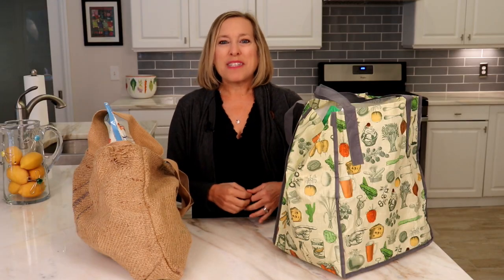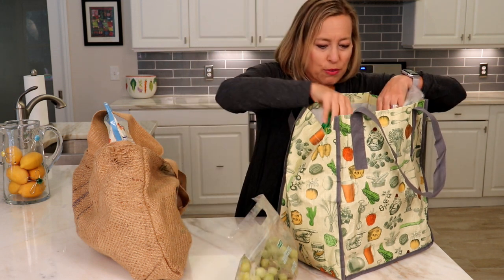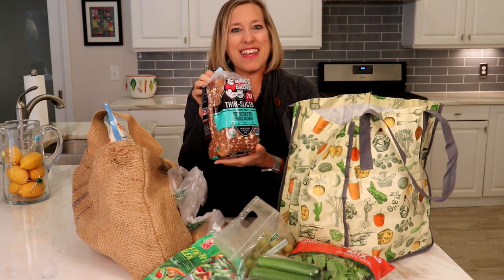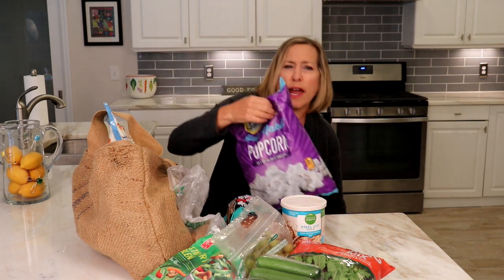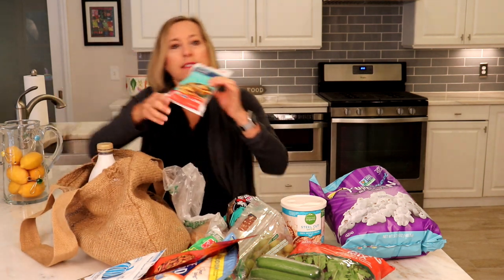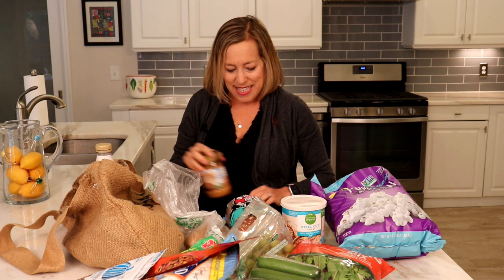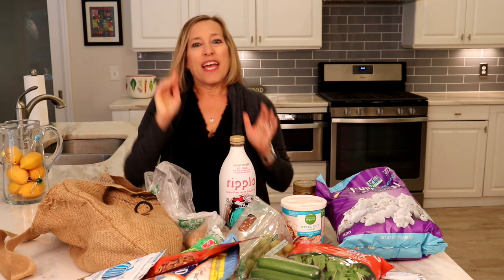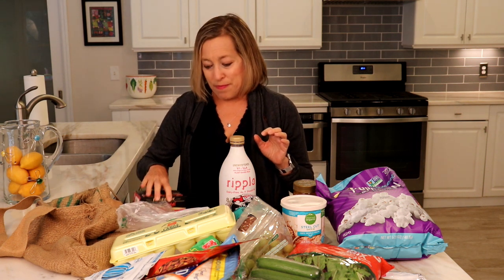Shopping For Diabetes - What's In My Bag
I thought since I was heading to the grocery I may as well show you what I bought. I've been managing diabetes successfully for more than 50 years, and food is the most important "treatment" over the long run.

My Book - Diabetes Meal Planning & Nutrition

In today’s video, I’m getting personal with you about my food choices. This is not going to have any special effects or editing. This is real life living with diabetes and today’s conversation is about what I purchase at the grocery store.
Welcome back to diabetes every day…. I’m Toby Smithson, registered dietitian nutritionist, certified diabetes care and education specialist.
Ok, I tend to be the grocery shopper at our house. I look at it this way… it gives me extra steps by walking around the grocery store and gives me an opportunity to see food trends. Ok, any little secret to reveal here…I’m a little more particular on the foods that go into my grocery cart than my husband. Shhh, don’t tell him I said that.
This is an important subject matter because more than half of us here in the United States, are choosing to eat at home regularly. And many of us are including more plant based/plant products and nearly half of us are putting more effort into selecting healthy food options at the store.
Ok, let’s peek at what I bought at the grocery store today…
Fruit – I’m going to eat this with my lunch and dinner this week.
Vegetables fresh and frozen-I always like having extra veggies in stock. I eat two servings with lunch and two servings with dinner every day.
Potatoes- oh good, I’m going to use the potatoes as the carb for our dinner tonight.
Whole grain bread- always like having whole grain bread in stock for a quick lunch or to use as a carb serving side for dinner.
Steel cut oats- I needed more of these oats. I’ve been making my overnight oats recipe so that I have my breakfast pre prepped every morning.
Popcorn- I like using a variety of popcorns as a carb option as a side for lunch.
Nuts- Truth be told, I eat nuts at breakfast, lunch, and dinner. Sometimes nuts are my “dessert” for a meal.  I needed to stock up this week so I’m glad I purchased more today.
Tempeh- tonight, this is going to be the star of our plant based main dish, tempeh stir fry. I will use frozen vegetables and serve this entrée with a vegetable egg roll.
Tuna fish- We will be using tuna as the protein source for dinner tomorrow night.
Nut butter- nut butters are a staple at our house. It’s a great plant -based protein for breakfast, lunch, dinner, or snacks.
Cheese- Always a staple at out house as well. I’ll usually use cheese for lunch every other day for my protein food at that meal.
Ripple milk- I need to have this in my refrigerator as an ingredient for my overnight oats and chia chocolate pudding recipe.
Eggs – Many people think about eggs as a breakfast food, but We will be having eggs for dinner this week. It’s a great protein food.
Chai tea- I added chai tea to my grocery list because I want to play around with making my own diabetes friendly version of the chai teas that you buy at the coffee shops.
Did you notice, in my bag of groceries, I have several carb foods, protein foods and many plant based proteins? The statistics show that many of you are interested in more eating more plant based. Check out my videos on how to get adequate protein on a plant- based eating plan and Eat more plants for better health.
Until next time, cheers to your health.